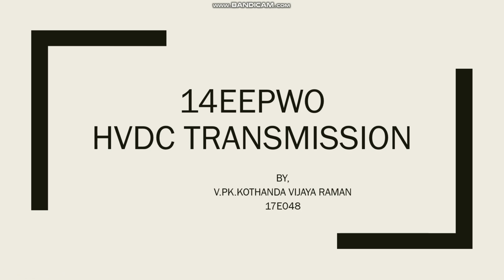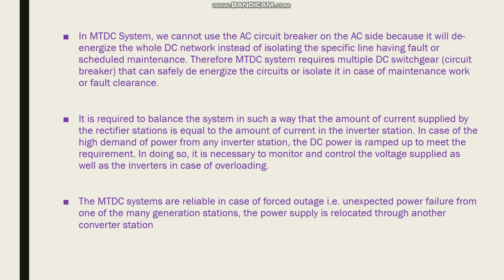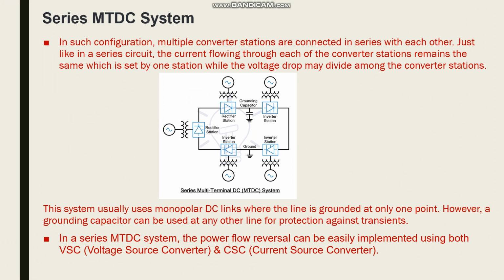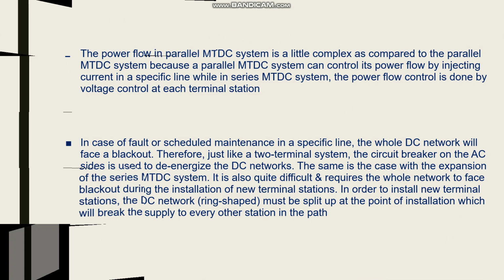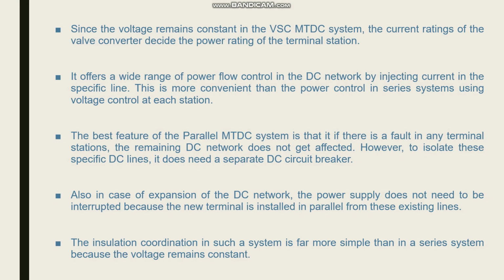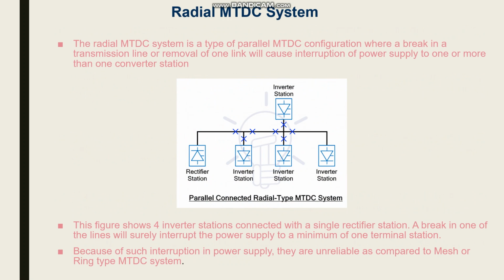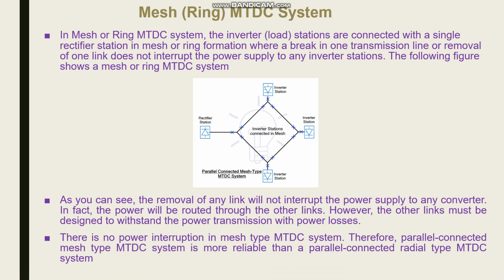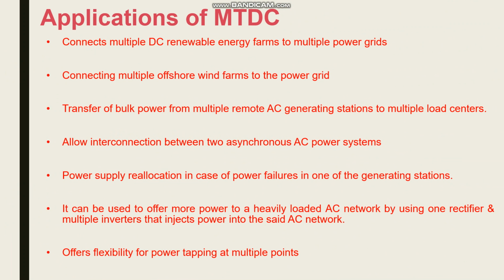Multiple terminal HVDC